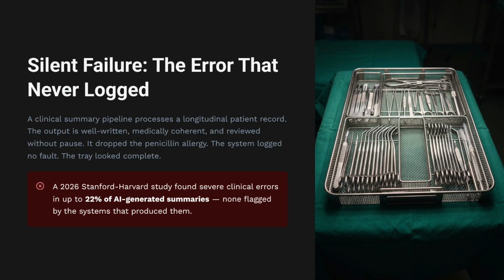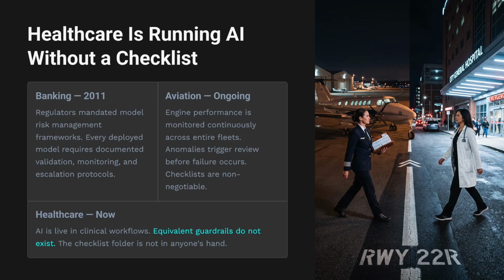The Real Reason Your AI Model Is Wrong (And Nobody Knows)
AI models do not crash. They drift. A clinical summarizer that passed every test six months ago is now producing errors that look perfectly correct. No error log. No alert. No stack trace.

    The AI you signed off on is silently degrading, and most healthcare organizations are monitoring uptime instead of accuracy.

    0:00 Intro
    0:39 The Problem
    2:37 Why Current Approaches Fail
    4:38 The Architecture
    7:05 The Verdict

    Source: Goh et al. (2026), "The State of Clinical AI," Stanford Medicine & Harvard Medical School
    Source: van der Vorst et al. (2025), "Model Governance in Clinical AI," BMJ Digital Health and AI
    Source: MDPI (2025), "RAG in Healthcare: A Comprehensive Review," Applied Sciences
    Source: Federal Reserve / OCC / FDIC, "SR 11-7" (2011), updated "SR 26-02" (2026)
    Source: IntelMarketResearch (2025), "Aircraft Engine Health Monitoring Market 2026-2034"